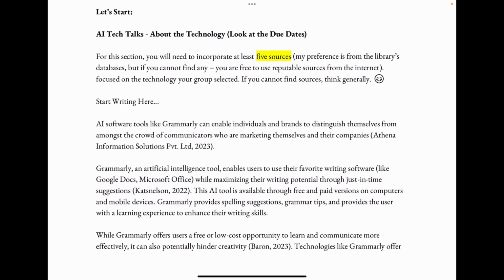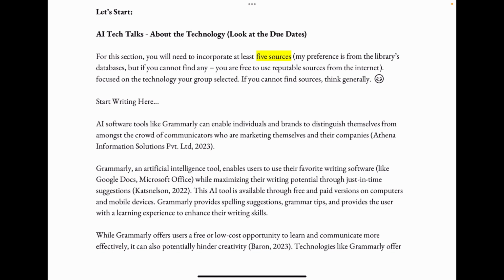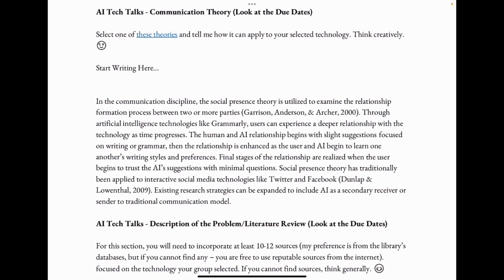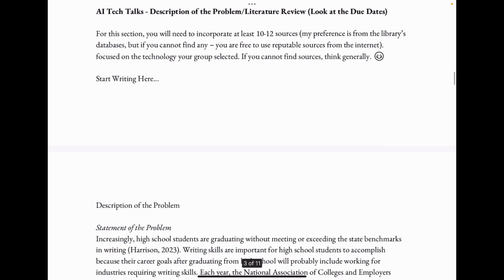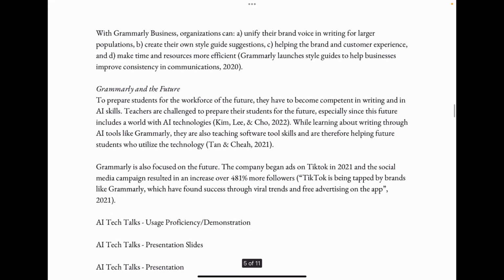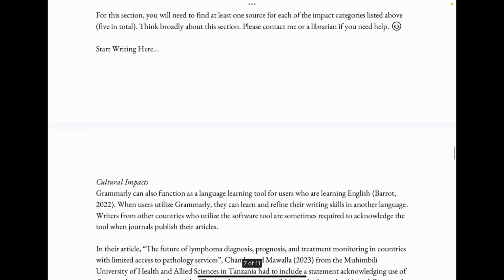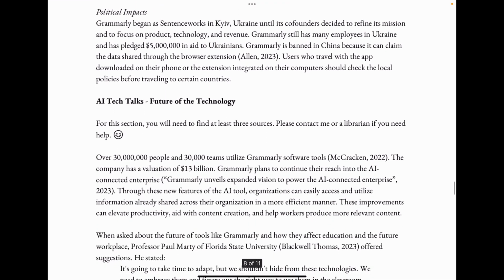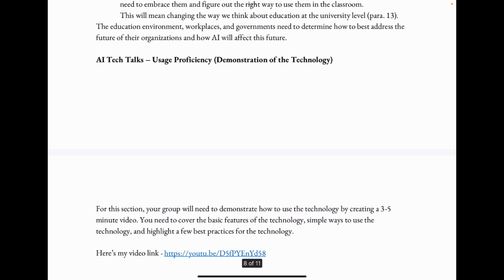Let’s Work Through the AI Tech Talks Assignment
Here’s a Description of the AI Tech Talks Assignment:

Students will work in groups to create a scholarly research paper focused on the topic listed above. This will be explained by your professor. Each component of this paper will be due on specific dates (as indicated on this document).

AI Tech Talks - About the Technology (Look at the Due Dates)

For this section, you will need to incorporate at least five sources (my preference is from the library’s databases, but if you cannot find any – you are free to use reputable sources from the internet). focused on the technology your group selected. If you cannot find sources, think generally. 😊

AI Tech Talks - Communication Theory

AI Tech Talks - Description of the Problem/Literature Review (Look at the Due Dates)

For this section, you will need to incorporate at least 10-12 sources (my preference is from the library’s databases, but if you cannot find any – you are free to use reputable sources from the internet). focused on the technology your group selected. If you cannot find sources, think generally. 😊

AI Tech Talks – Positive/Negative Aspects of the Technology

For this section, you will need to find at least two positive and two negative reviews of the technology. I need to see at least two paragraphs for each viewpoint (two positive and two negative). 😊

AI Tech Talks - Cultural/Economic/Intellectual Capital/Political Impacts

For this section, you will need to find at least one source for each of the impact categories listed above (five in total). Think broadly about this section. 😊

AI Tech Talks - Future of the Technology

For this section, you will need to find at least three sources. 😊

AI Tech Talks – Usage Proficiency (Demonstration of the Technology)

For this section, your group will need to demonstrate how to use the technology by creating a 3-5 minute video. You need to cover the basic features of the technology, simple ways to use the technology, and highlight a few best practices for the technology.